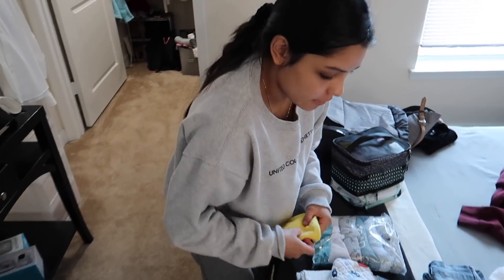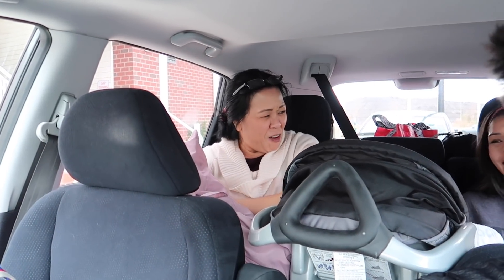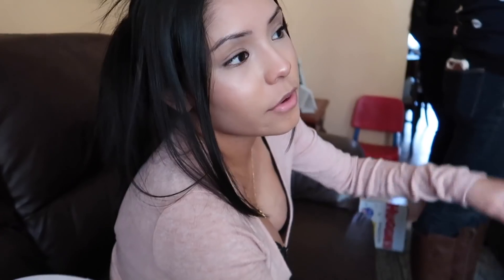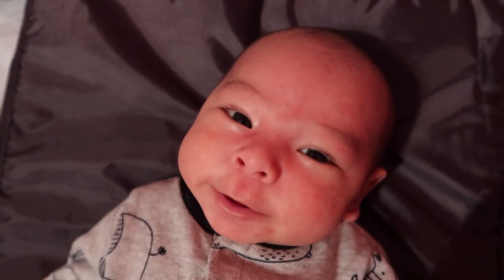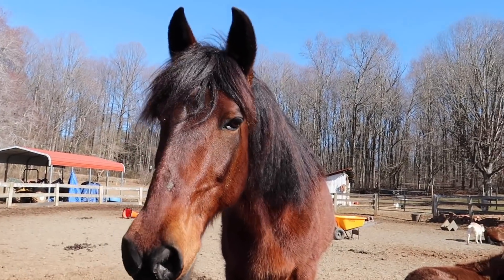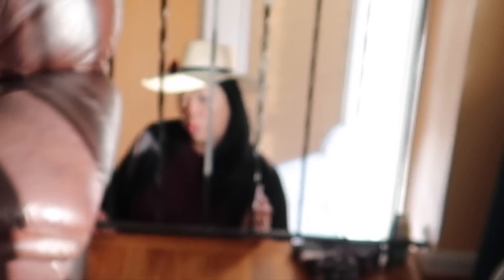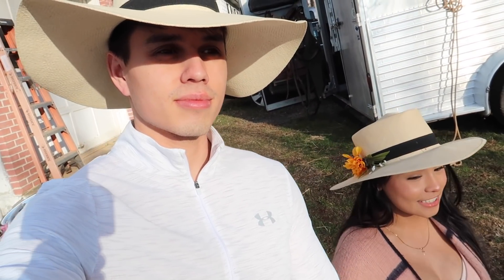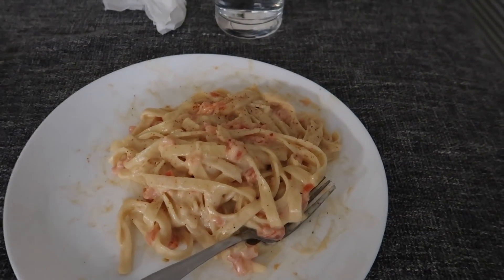Newborn Rides Horse For The First Time...(3 Weeks)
Newborn Rides Horse For The First Time